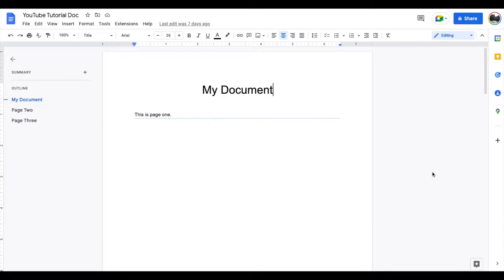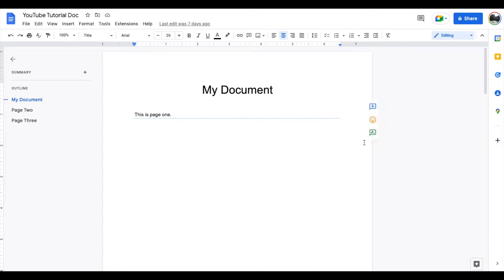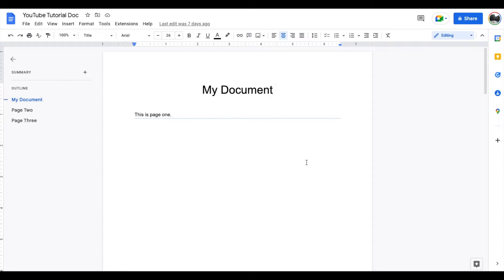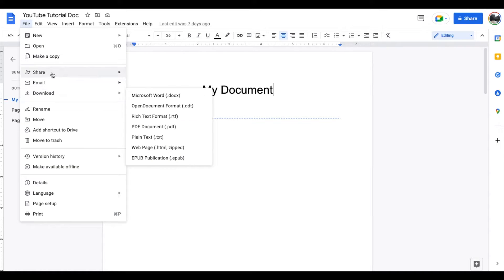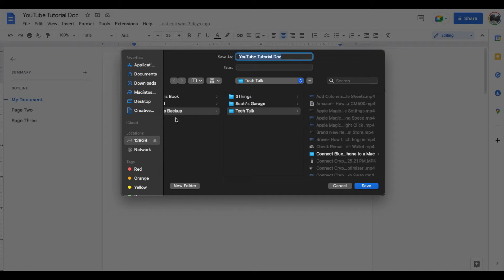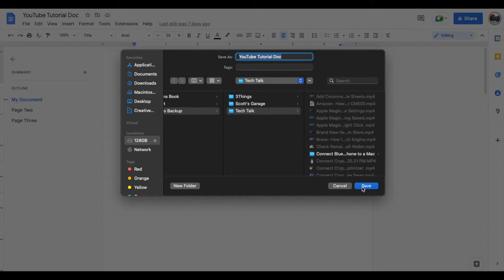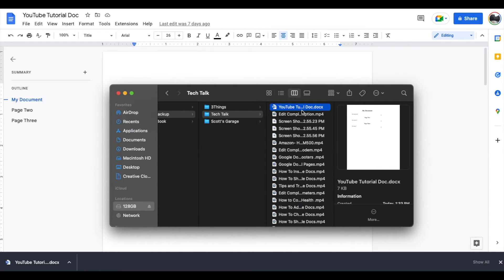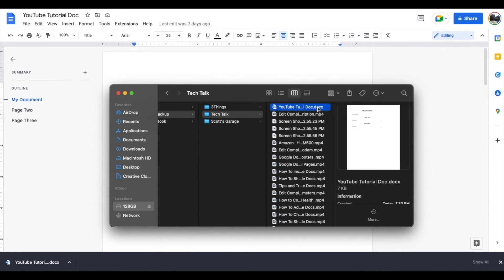How to Save a Google Docs to Microsoft Word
Check out today's special tech deals:

In this video, we show you how to download a Google Doc into a Microsoft Word document.